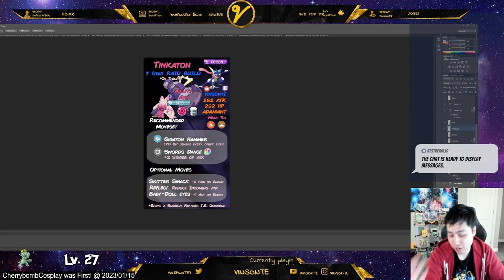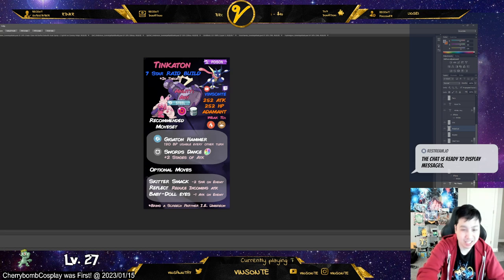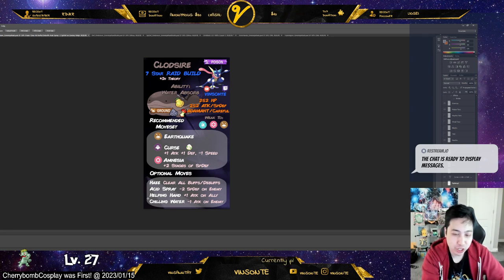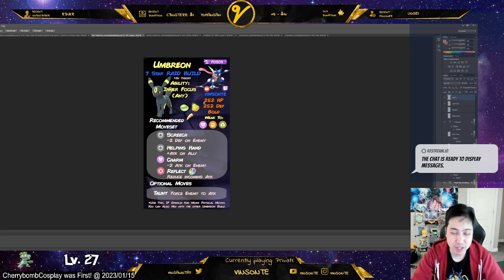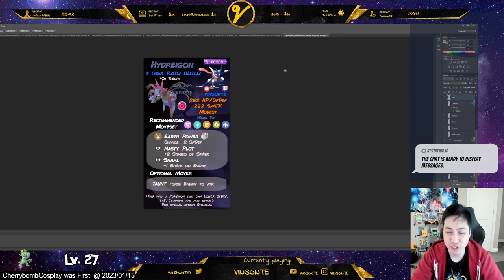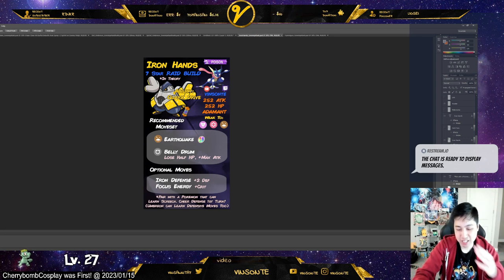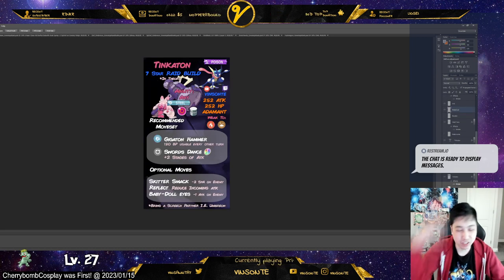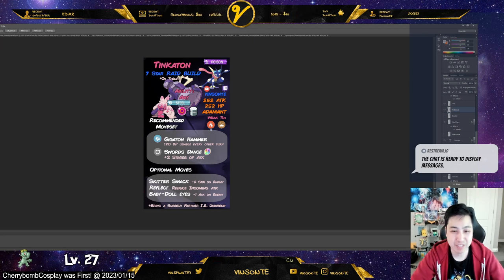Tinkaton May Be the Best Pokemon for 7 STAR Greninja Poison Tera Raid | Pokemon Scarlet and Violet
Here are some Theory Crafted Builds for This Upcoming Event Raid!
Tinkaton, Clodsire, Umbreon, Iron Hands, Hydreigon.